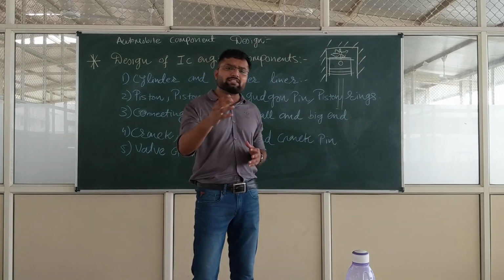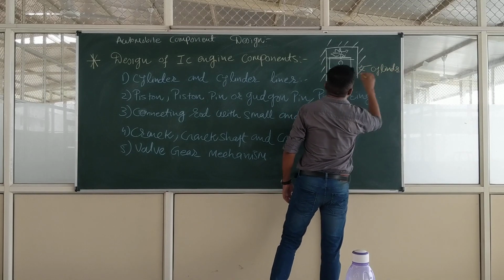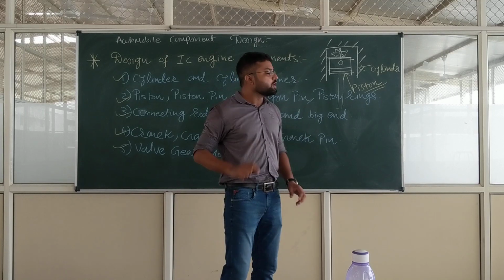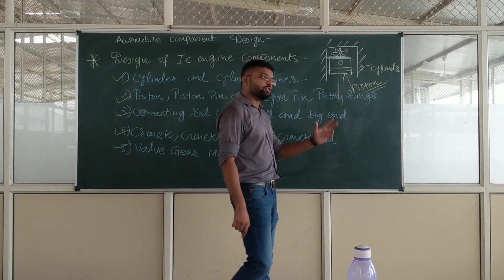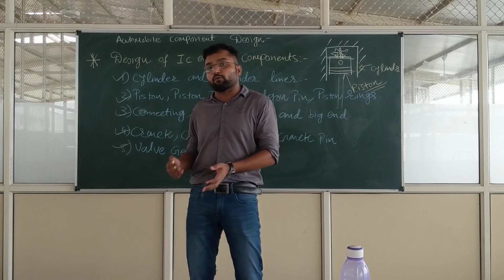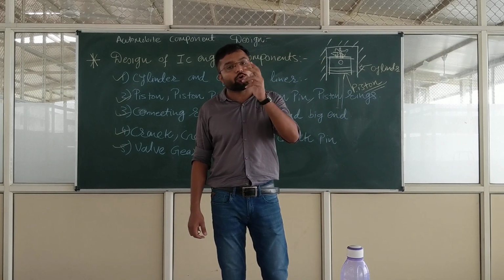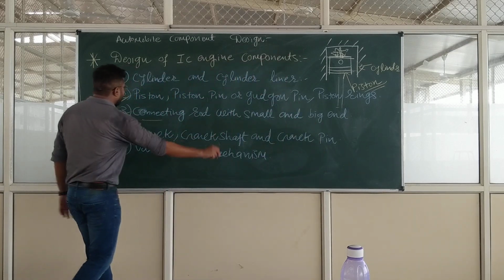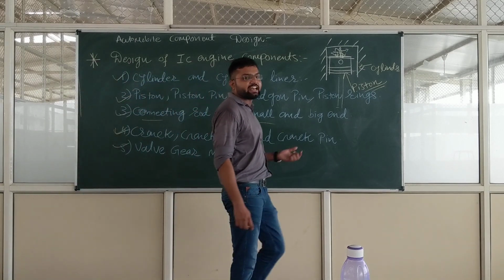L 18 IC Engine Component Design Introduction | Automobile Component and System Design